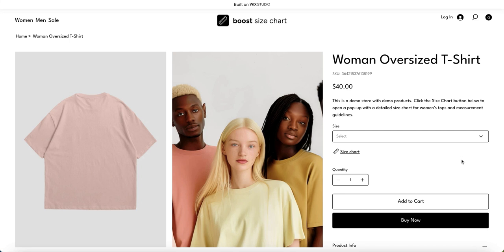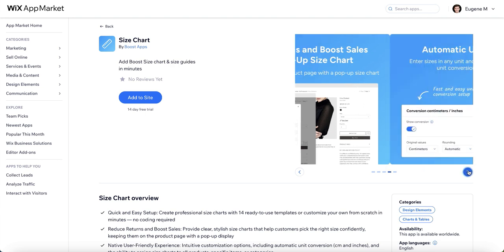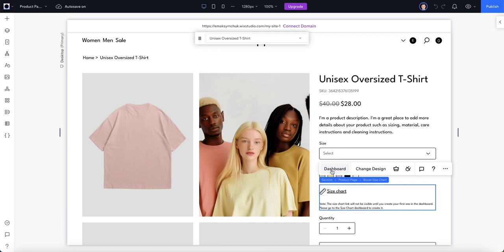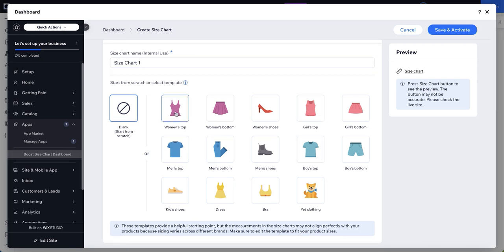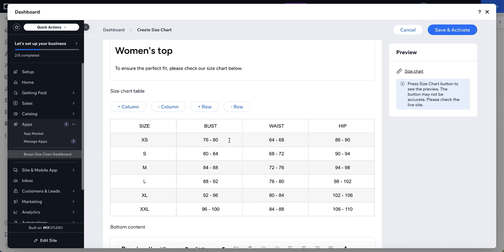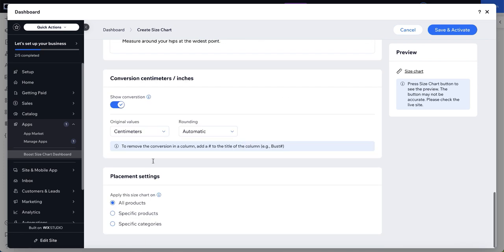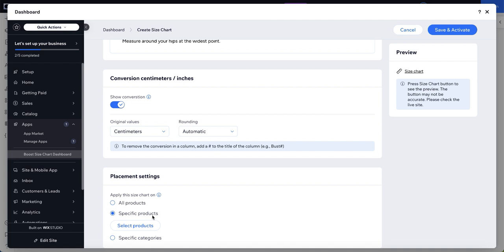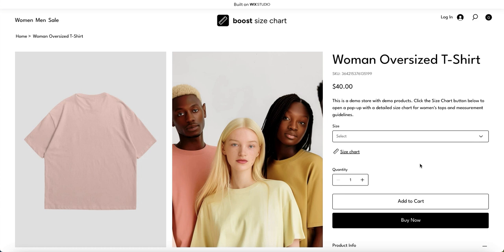Wix Size Chart – Best App for Size Chart & Size Guide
Wix size chart best app to add size chart & size guide to your Wix store. Easy tutorial.

Looking for the best size chart app for your Wix store? 🚀 In this video, we’ll show you how to easily add a professional size guide using the Boost Size Chart app—no coding required!

What You'll Learn:
✔ How to install and set up Boost Size Chart
✔ 14 ready-to-use templates for different industries
✔ Automatic unit conversion for international customers
✔ Assigning size charts to specific products or categories
✔ Enhancing your store’s UX to reduce returns and boost sales

Make shopping easier for your customers and improve conversions with a clear, responsive size guide.